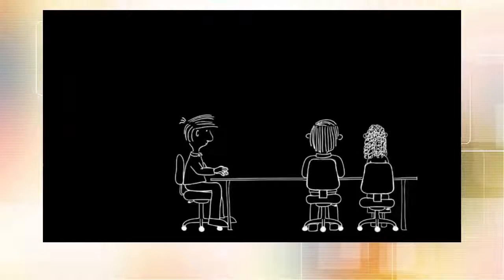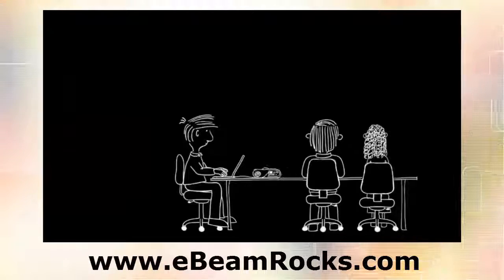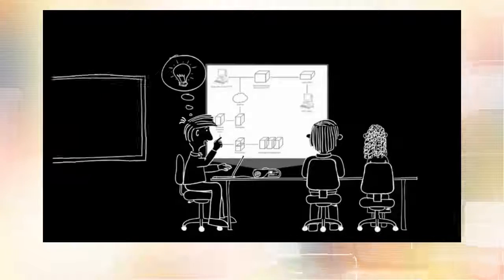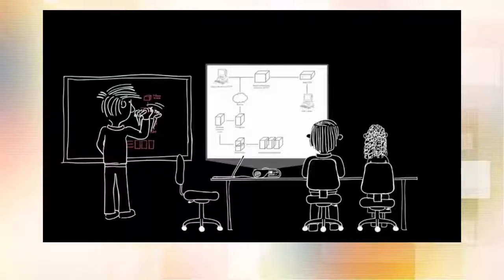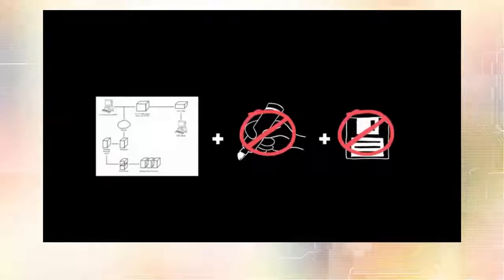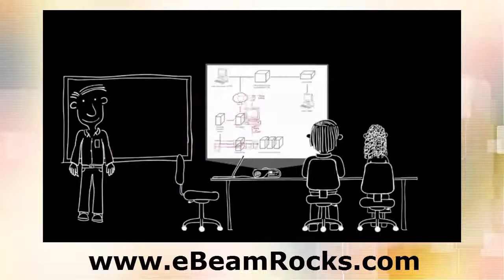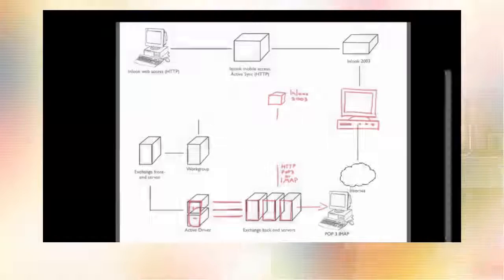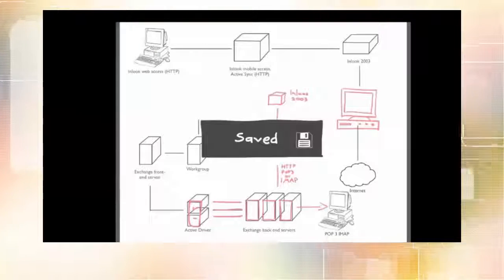eBeam Edge Plus Wireless in Indiana